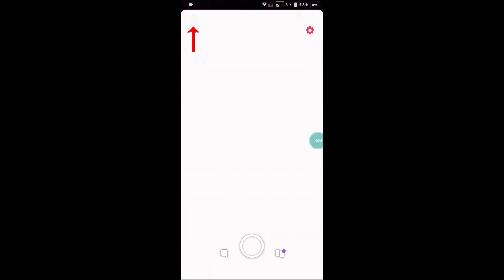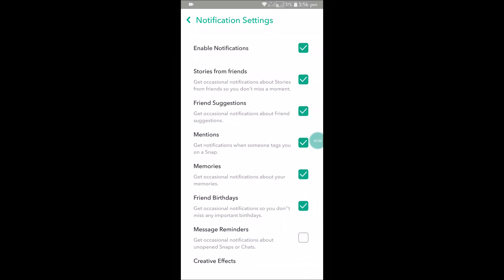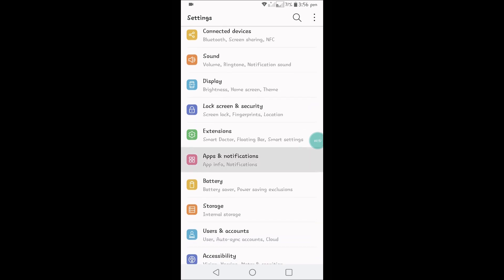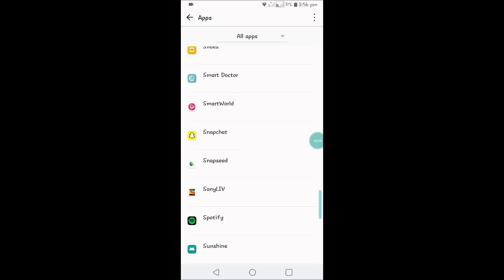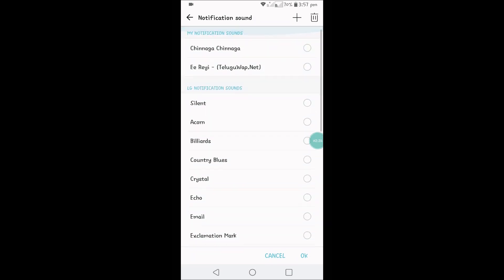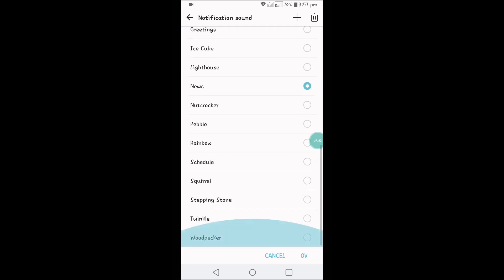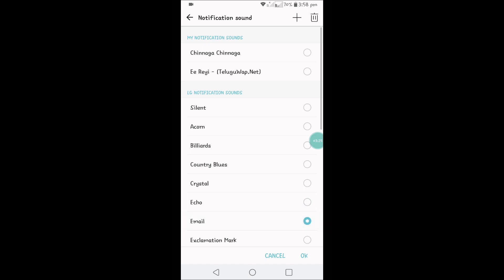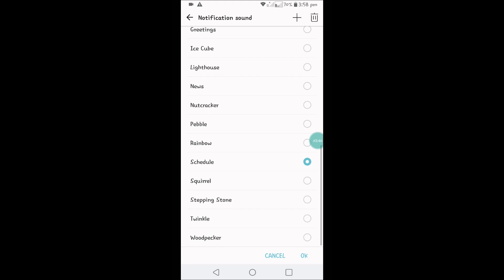How to Change Notification Sound on Snapchat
If you want to change default notification sound on snapchat app to a new sound then we can change it in the following way shown in the video tutorial,but this is on android mobile snapchat app and on oreo.